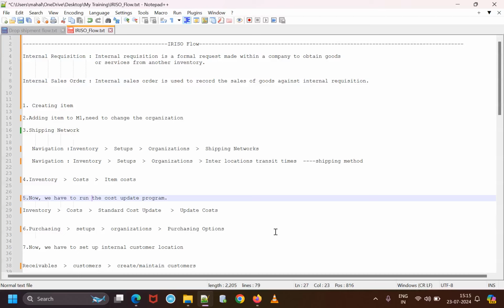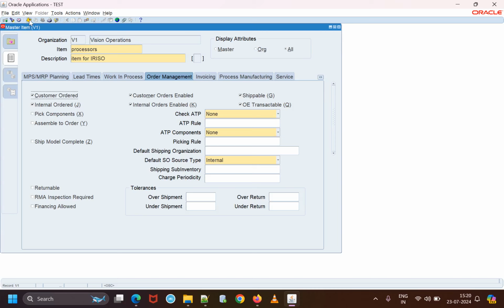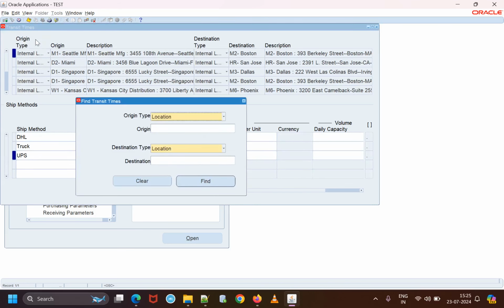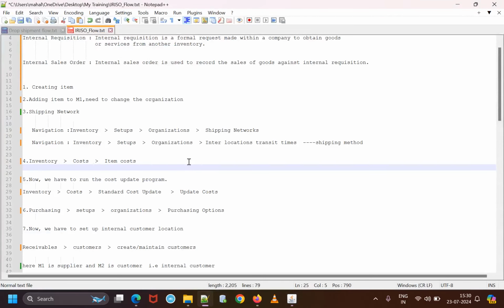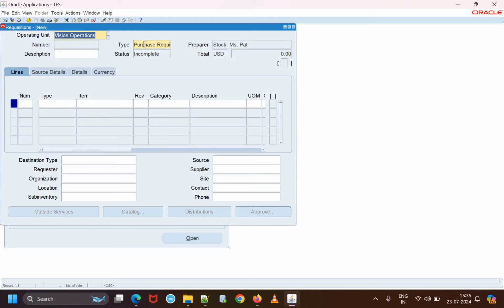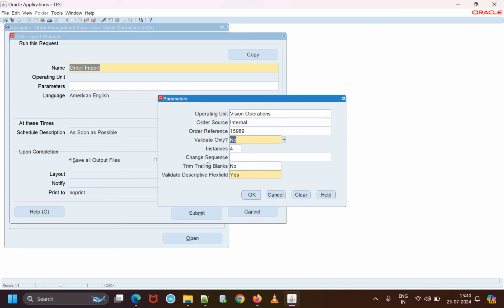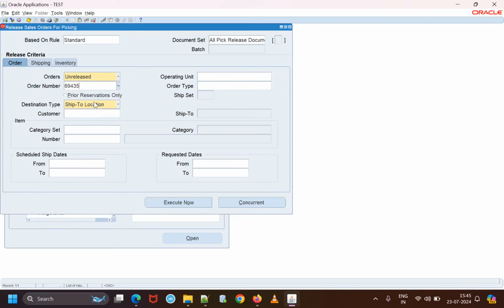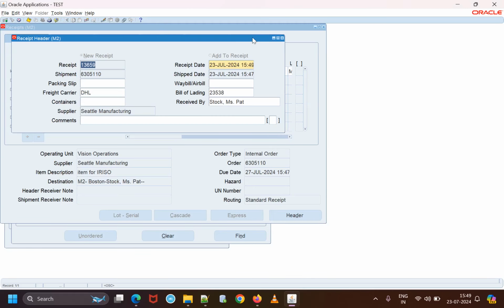IRISO Flow Orazone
IRISO Flow in Oracle EBS#internal salesorder#internalrequisition#functionaltraining#internal requisition#internal sales order#IRISO#